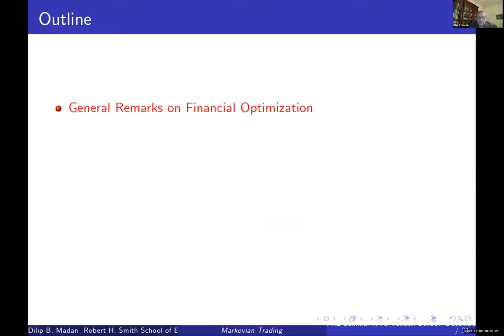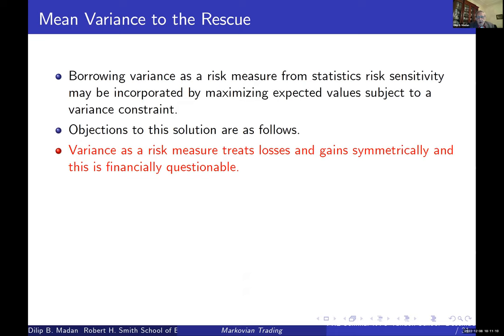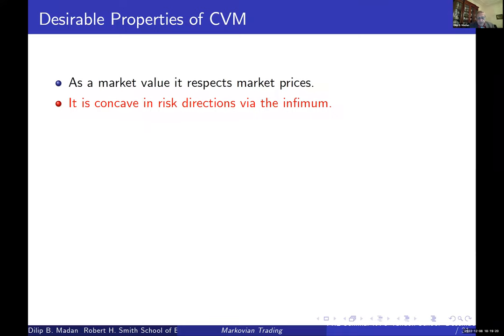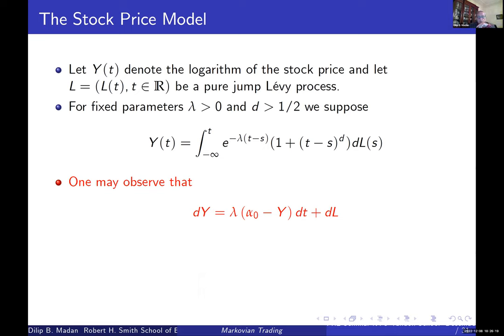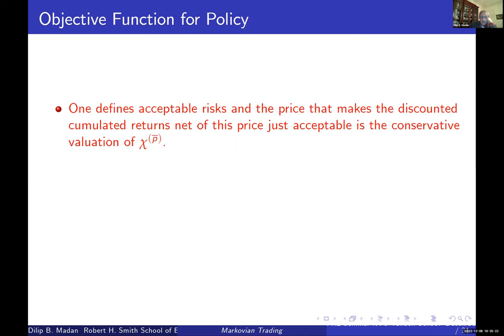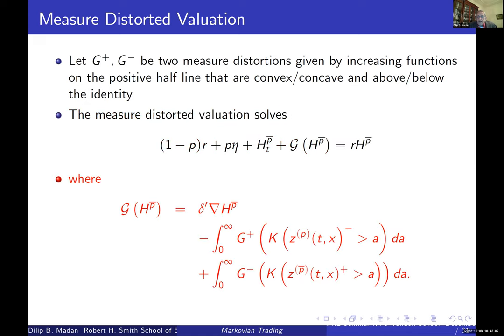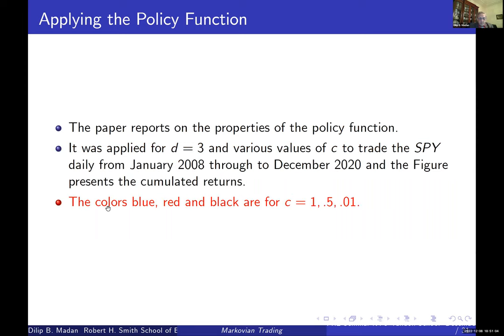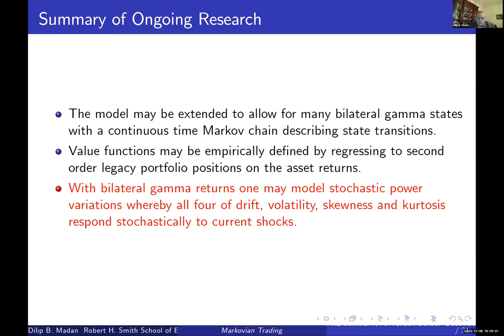Peter Carr Brooklyn Quant Experience Seminar Series: Dilip Madan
The Department of Finance and Risk Engineering welcomed Dilip Madan to the PC BQE Seminar Series on December 8, 2022.

Title
High Dimensional Markovian Trading of a Single Stock